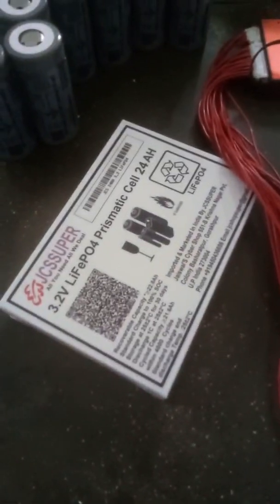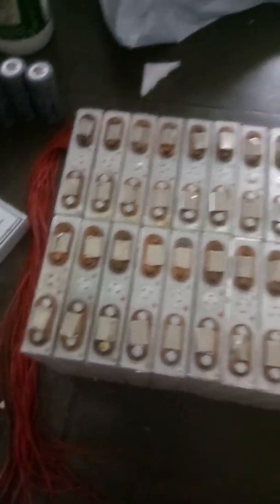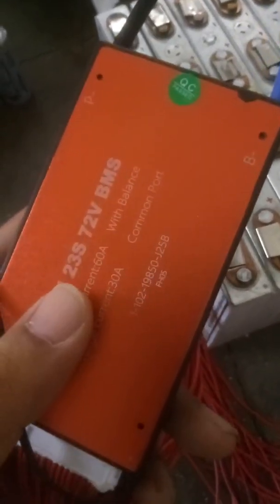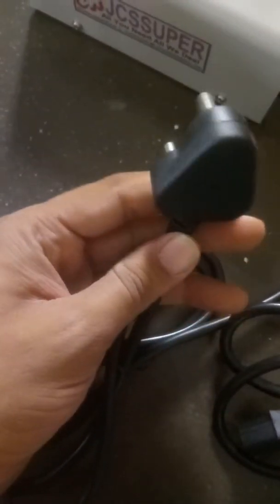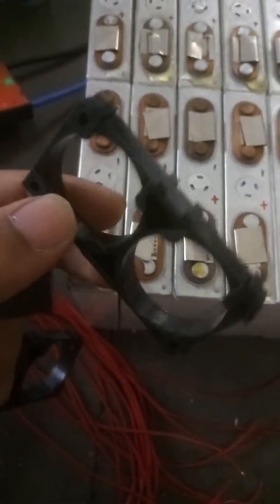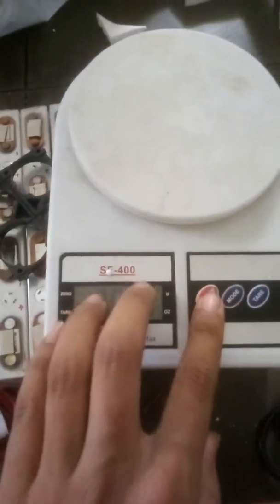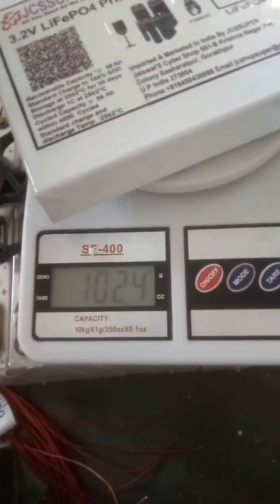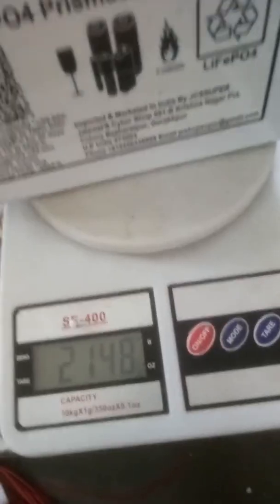JCSSUPER HIGH QUALITY LIFEPO4 cells available 12 24 36 48v 10 24 40 50 100ah Prismatic 32650 18650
72 v prismatic battery pack kit